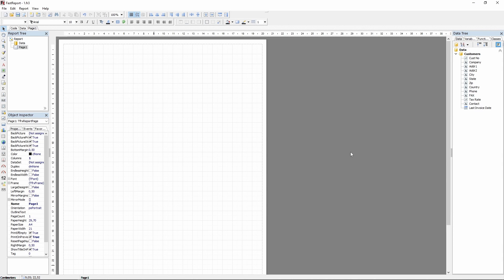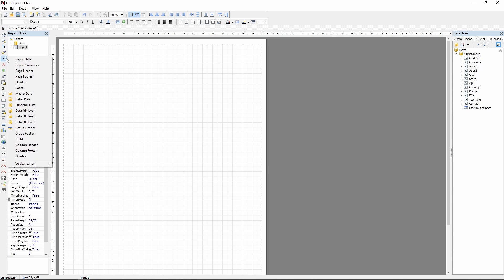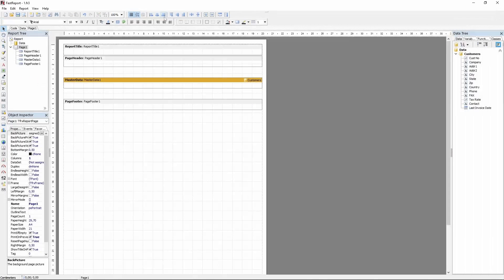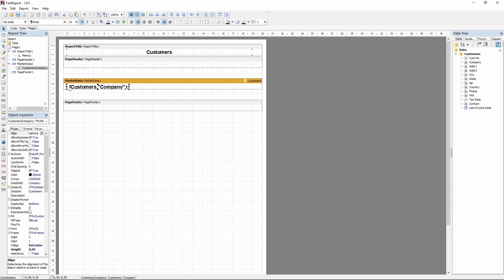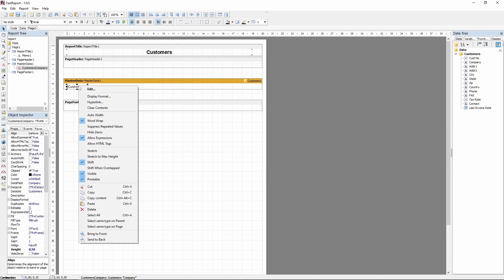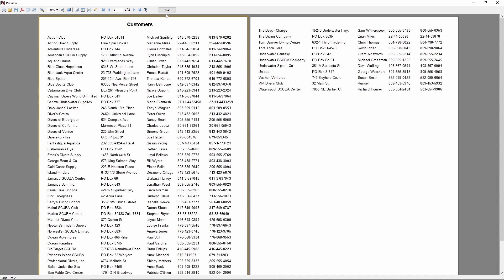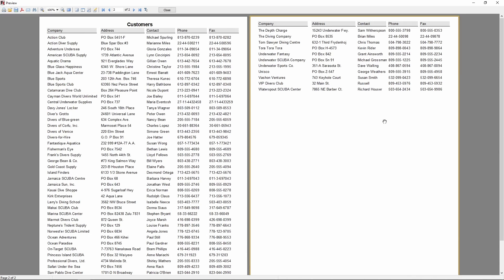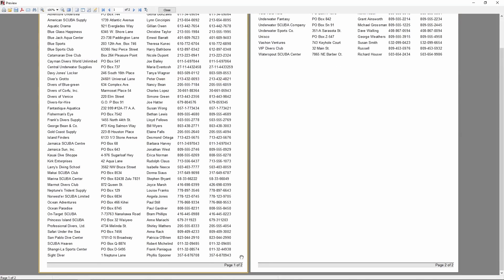FastReport VCL: Building a Simple Report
In this video you'll see the process of creating a simple report in FastReport VCL. We will be working with basic bands, binding data to a band, and modifying some Memo properties.